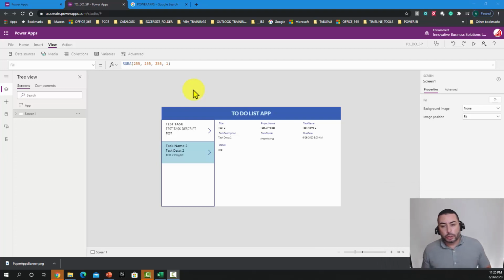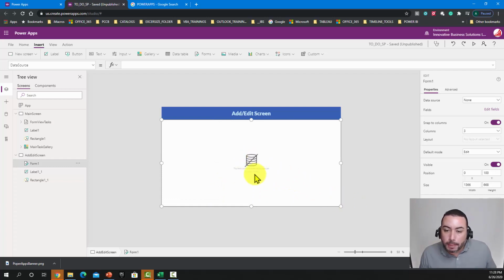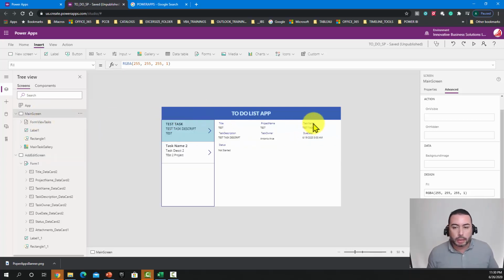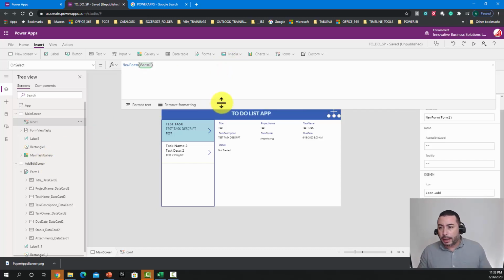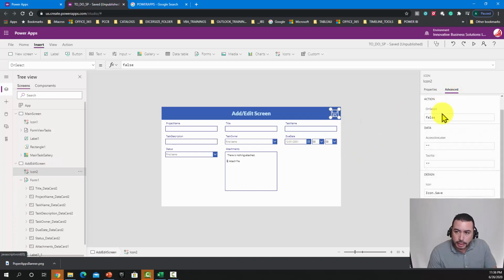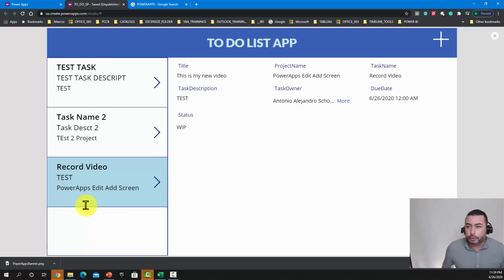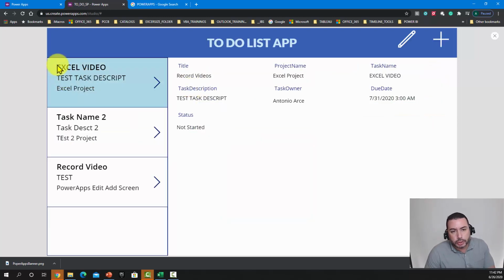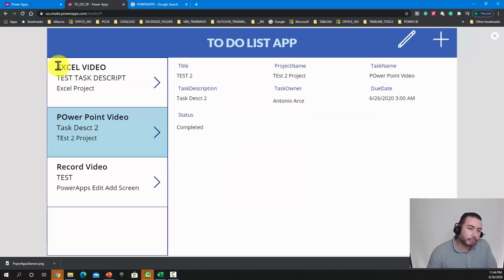Power Apps Example- How to Create Add & Edit Screen and Save into Sharepoint List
In this video we are going to create a Screen to add or edit records from Sharepoint List in Power Apps.  The screen contains a gallery and an edit form which we will use to enter new or edit existing records.